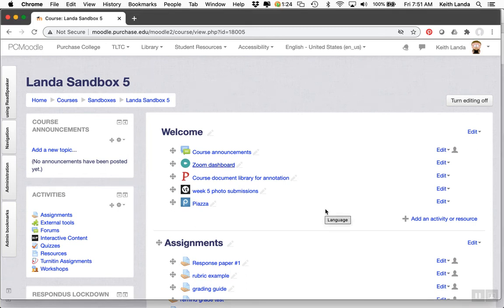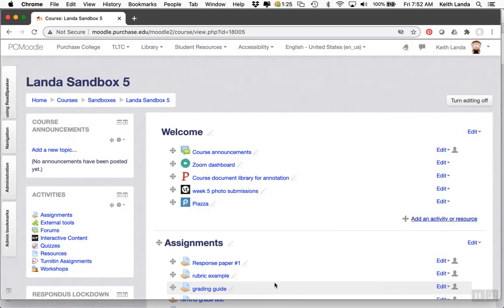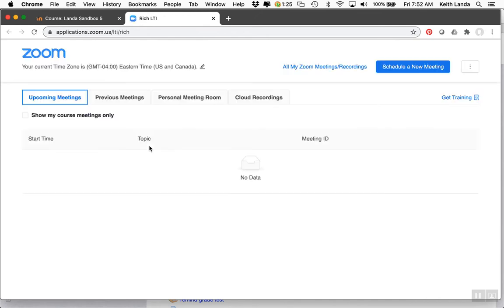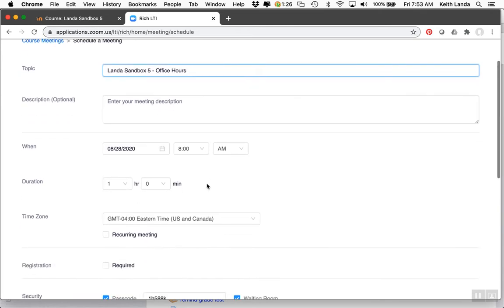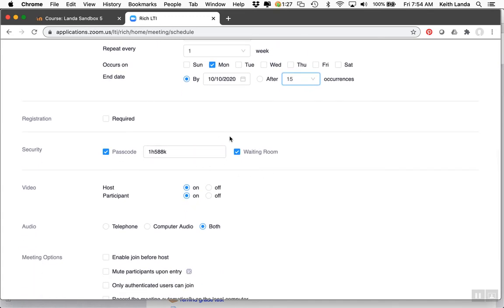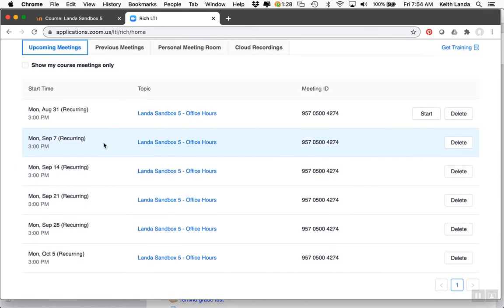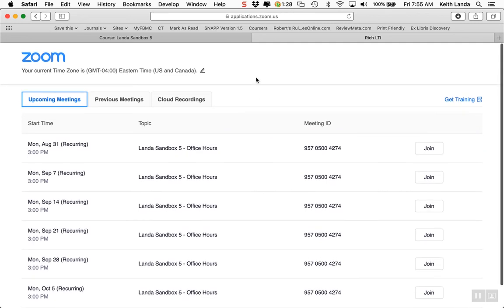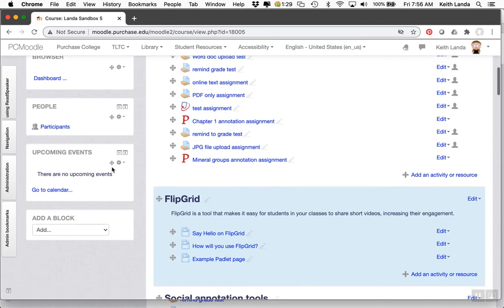Using the Zoom activity in Moodle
This short video shows how to add the Zoom external tool activity to your Moodle class and use it to set up a recurring set of Zoom sessions specifically for your course.  The Moodle Zoom activity provides a simplified Zoom dashboard where you can view upcoming and past meetings, as well as schedule new meetings.
Once you have your meetings set up, students can access the sessions through the Zoom dashboard in your Moodle class as well, which means you don't have to email session links or session registration links to your students.  And no-one who is not in your Moodle course would be able to discover or be sent access information to your course-related Zoom sessions, providing an additional layer of security for your class sessions.